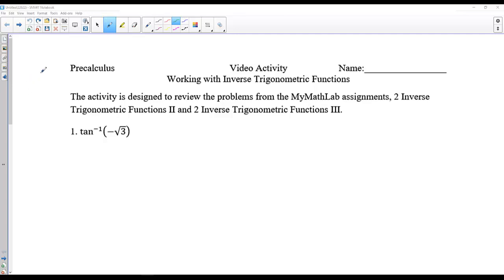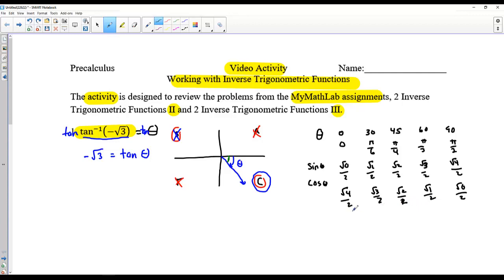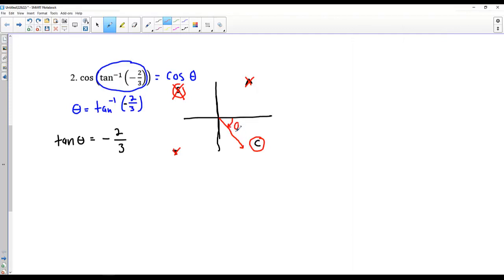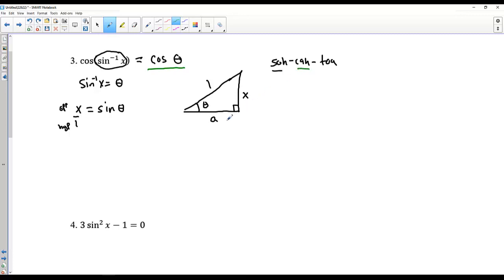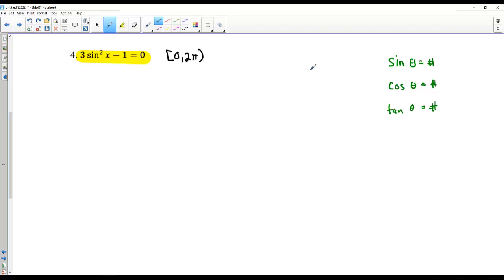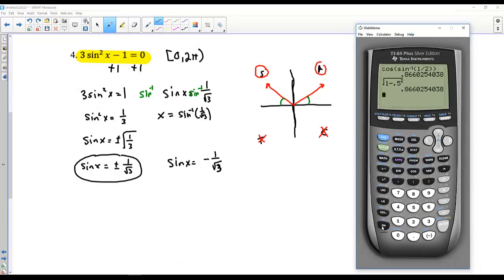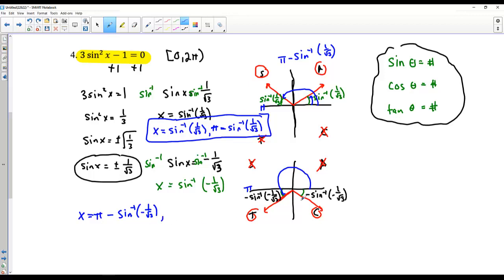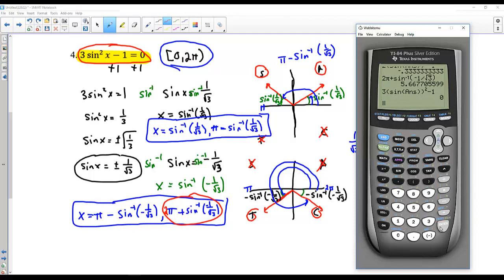Video Activity - Working with Inverse Trigonometric Functions